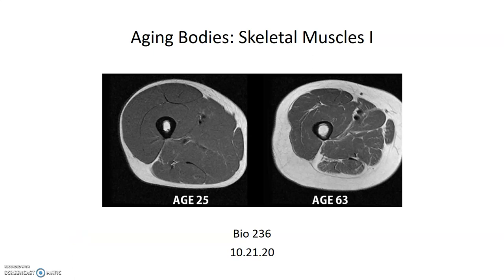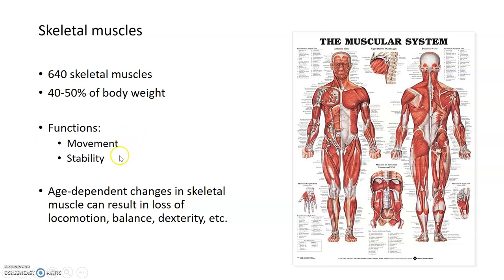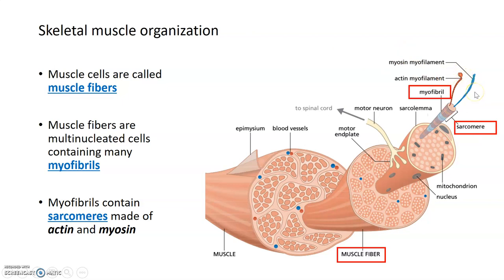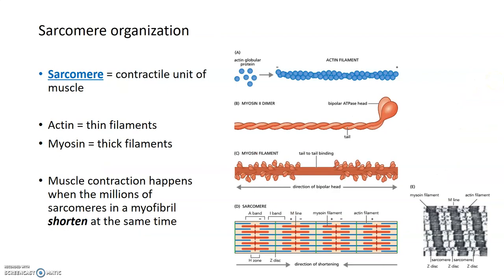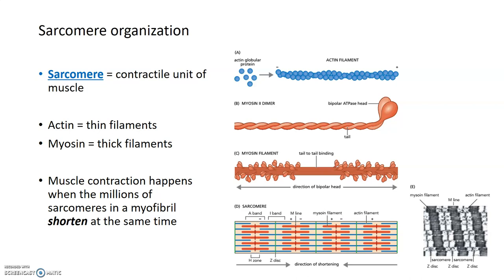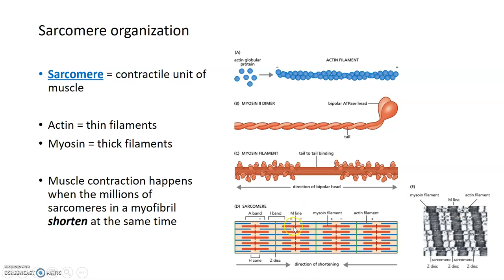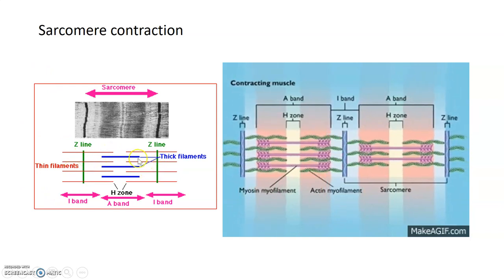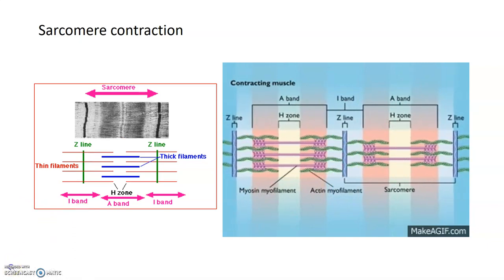Organization of Skeletal Muscle